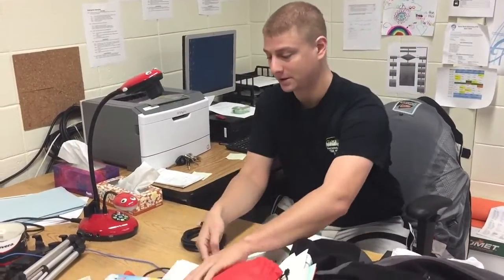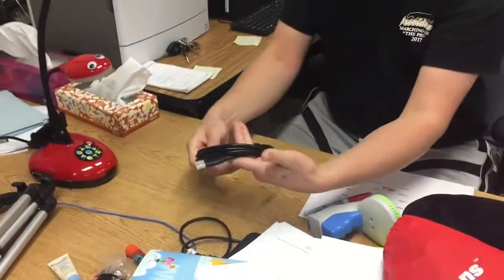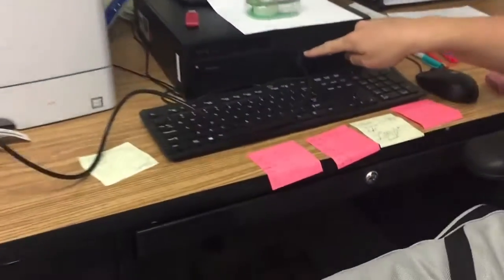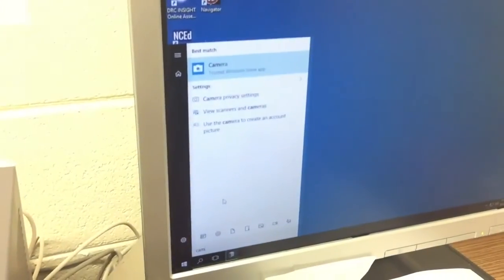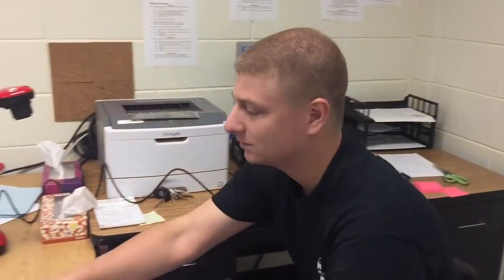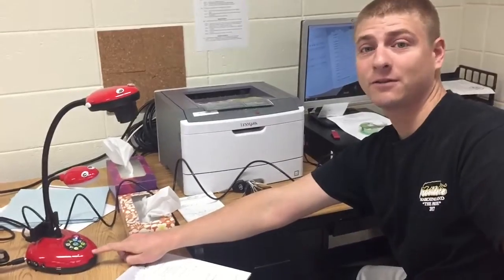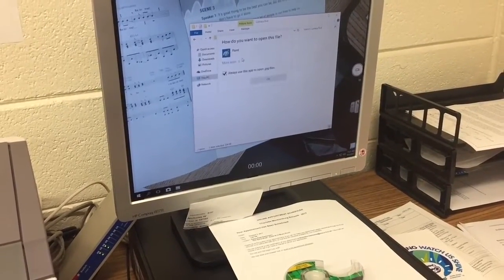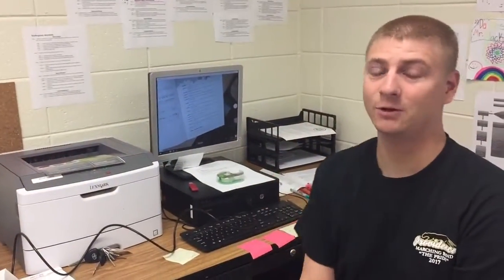How to Setup a Document Camera | Windows | Lumens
This is a quick and easy setup for the Lumens DC193 Camera for Windows 10 users.
Thank you Mrs. Silva for helping with this video!

This has moved over from my student channel. Figured it would be way more useful over here! Original recording in 2017.

Support the Classroom!

Hardware
Computer - MacBook Pro
Microphone - Shure SM57
* with Shure A2WS Locking Windscreen
Interface - Focusrite Scarlette 2i2
Camera - iPhone 8
Keyboard - M-Audio Avid KeyStudio
Midi Controller - Ableton Push 1
Mouse - Locitech M720

Software
GarageBand
Ableton Live 10
iMovie

That being said, I highly recommend you doing your own research into purchasing any product. Find what fits your mold and make it work for you!